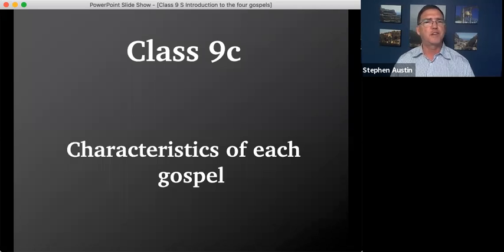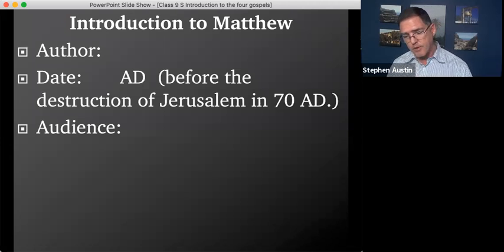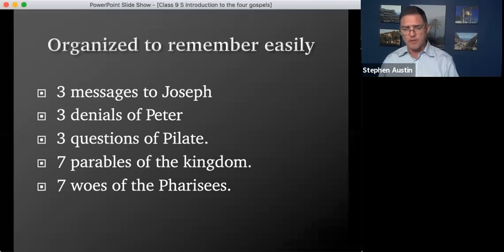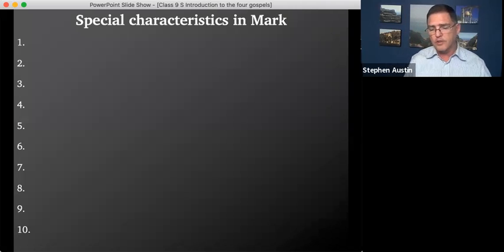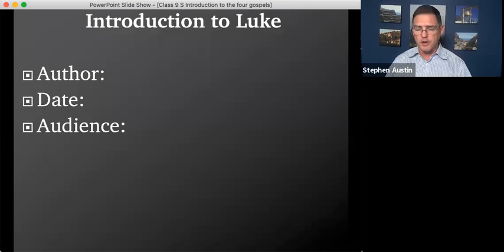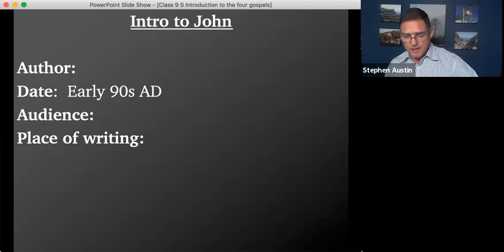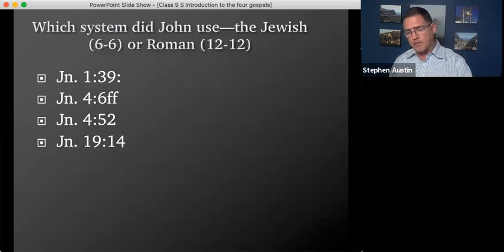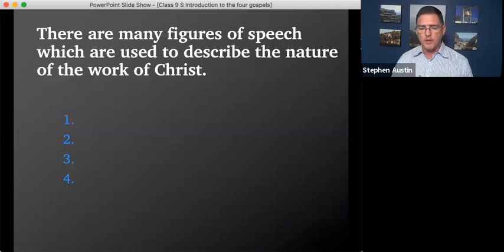724 LIFE OF CHRIST Video 16 of 87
By Steve Austin, Director of Texas International Bible Institute.

Course goals

1. To study the life of Christ as revealed in Matthew, Mark, Luke, and John, and be able to tell the basic story of the life of Jesus in chronological order.
2. To understand the relationship we have, or could have, with Jesus and the Word of God.
3. To understand the basic history of the land of Palestine in the time of Christ, including historical, geographical and cultural aspects.
4. To see how the original languages can help us better understand the text.
5. To pay particular attention to key areas of Jesus’ ministry and teaching, such as the Sermon on the Mount, parables, and miracles.
6. To imitate Jesus in how he related to the many different kinds of people he interacted with, with the attending challenges.
7. To learn about the many tools available for studying the life of Christ, whether books, maps, pictures, videos, websites, or other resources.
8. To be able to apply all of this knowledge to our lives on a personal level, as well in the local church setting.